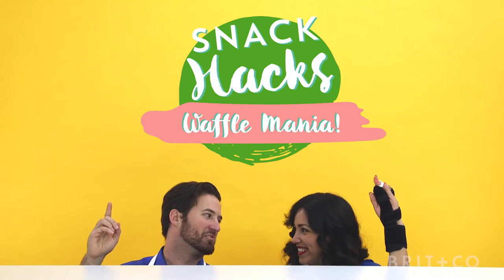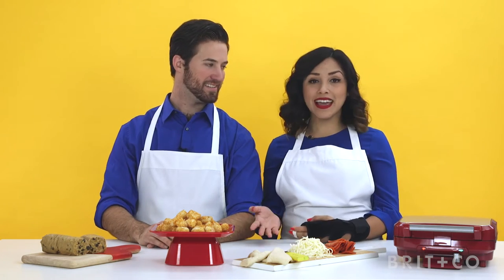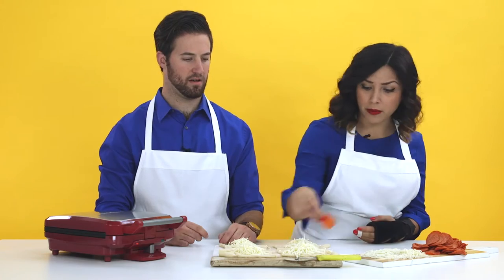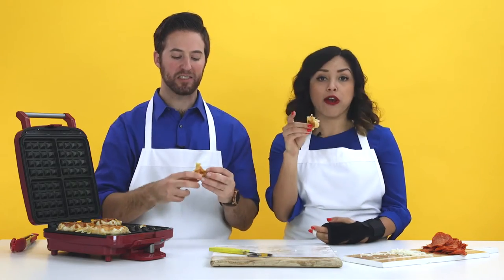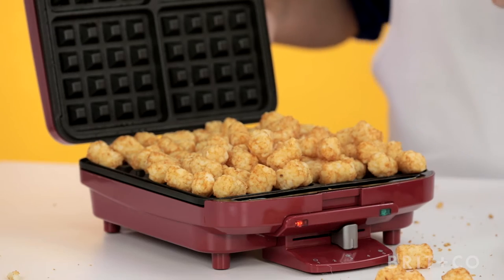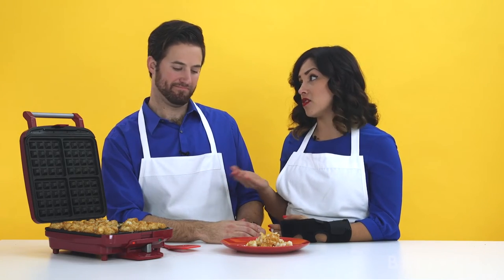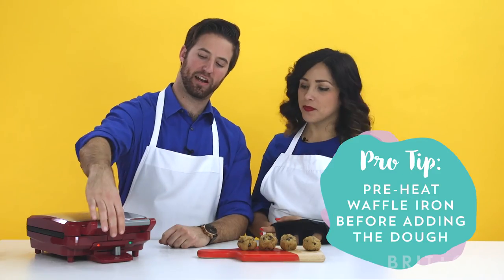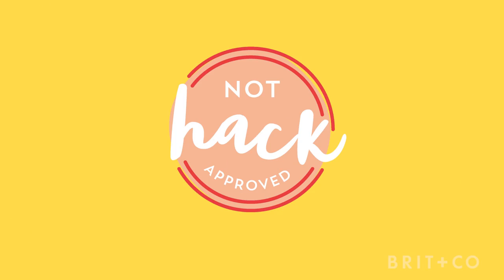Snack Hacks: Waffle Mania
Put your waffle iron to the test.